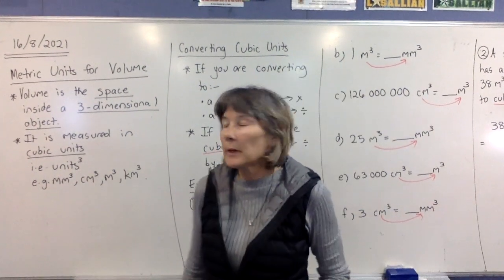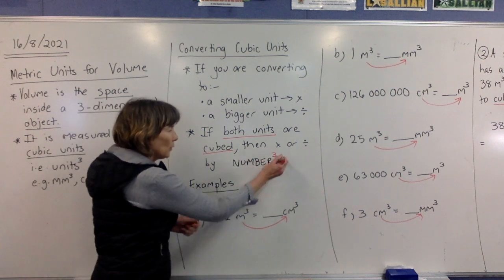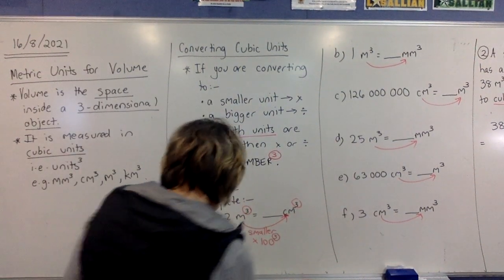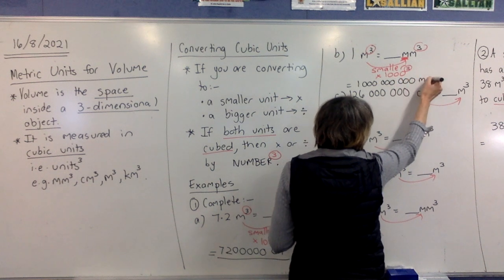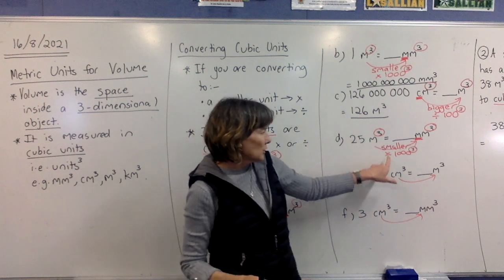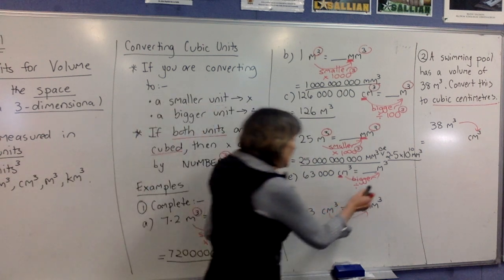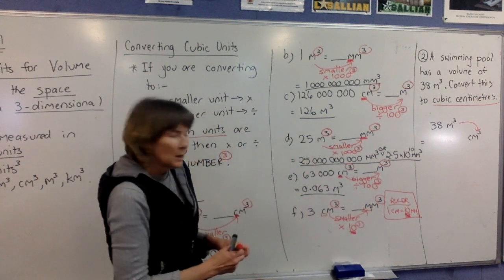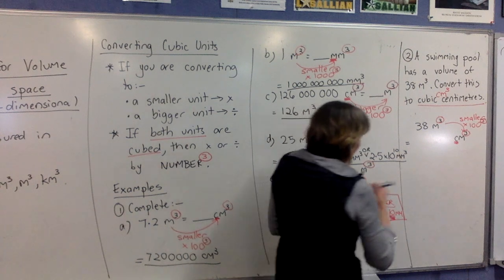Converting CUBIC Units